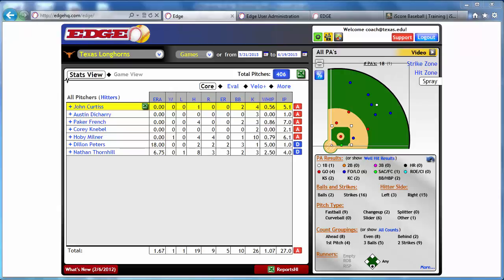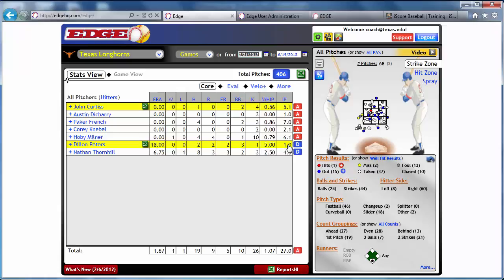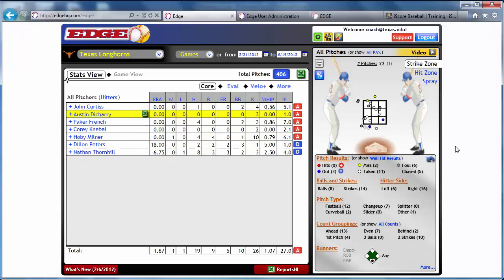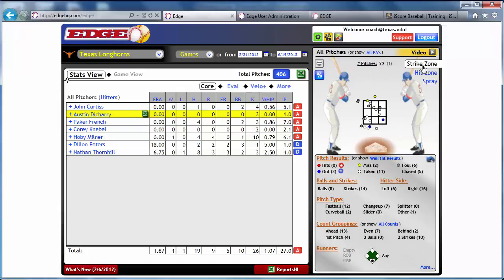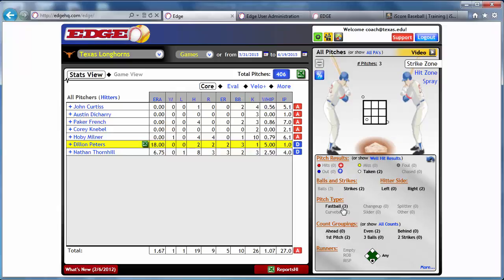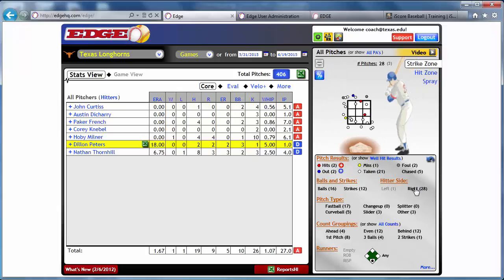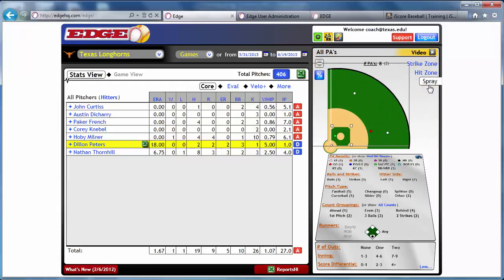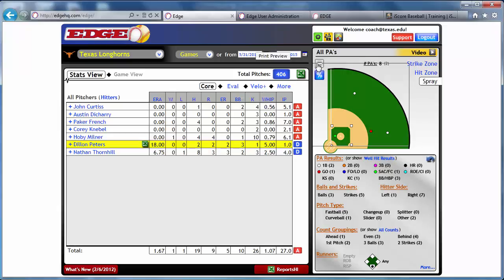Baseball/Softball visualization charts with edgeHQ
edgeHQ is a baseball and softball stats and reporting solution leveraged by 1/3 of all D1 college programs.

Our completely dynamic and printable charts enable coaches and players to drill down into a set of games, a single game, an inning, or pitch based on interactive filters.  Spray charts, heat maps, and more.

Please check out to learn more and get signed up today!